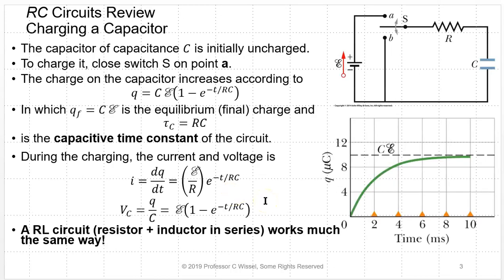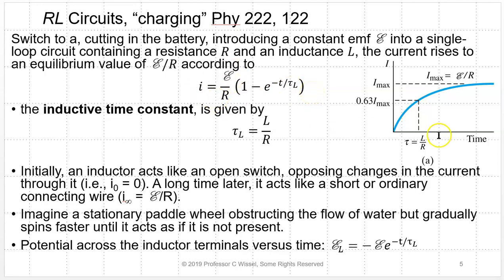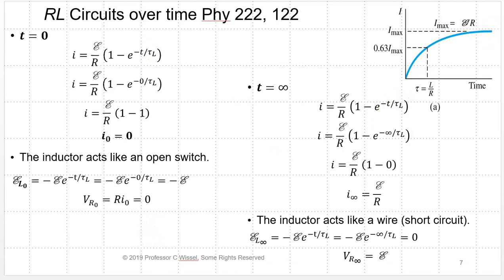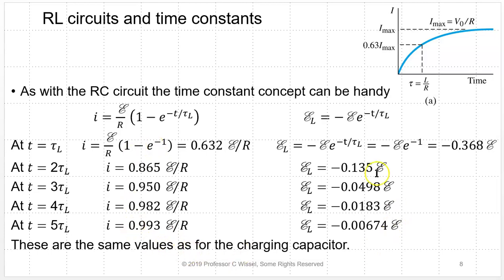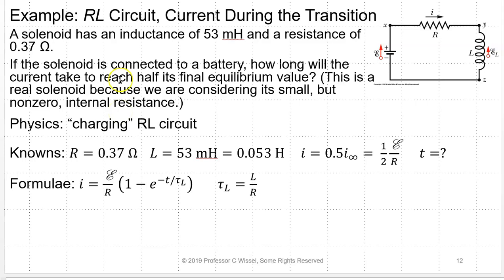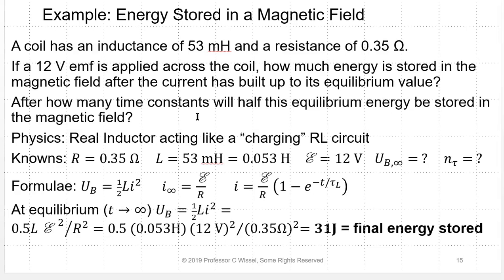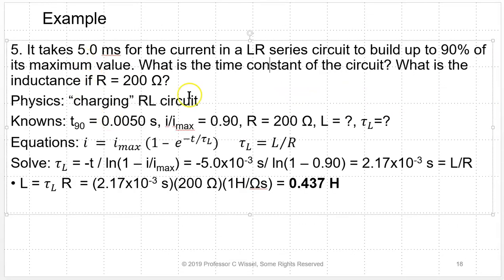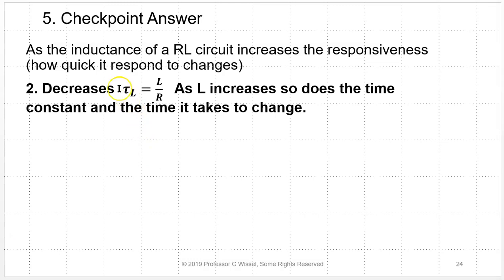L7 2b Inductors, RL Part 2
RL circuits, Calculus based physics, algebra based physics, Phy 222, Phy 122